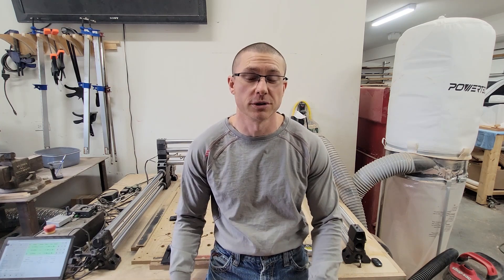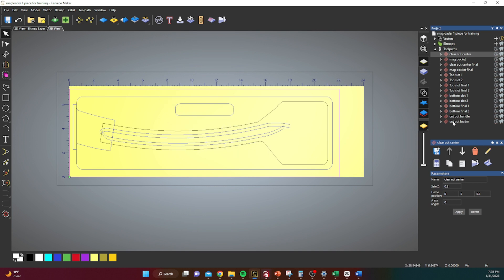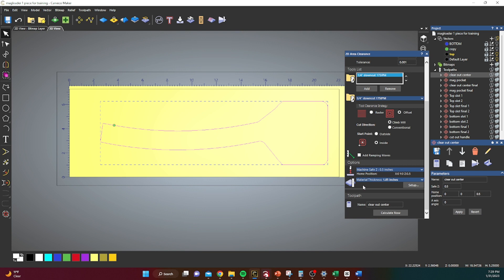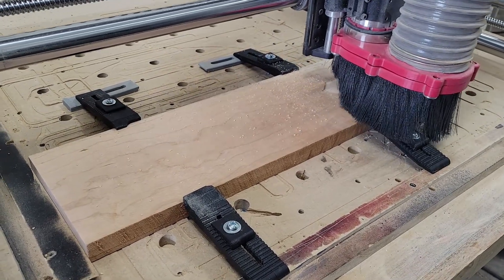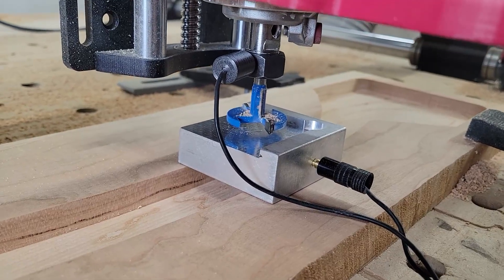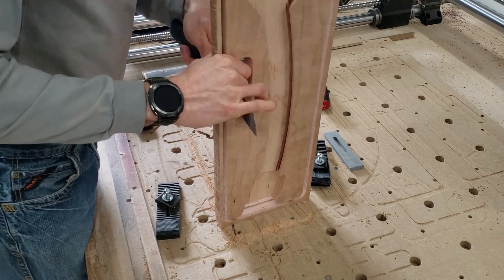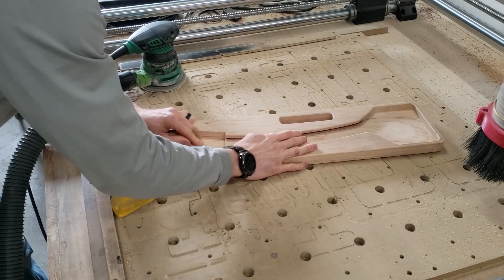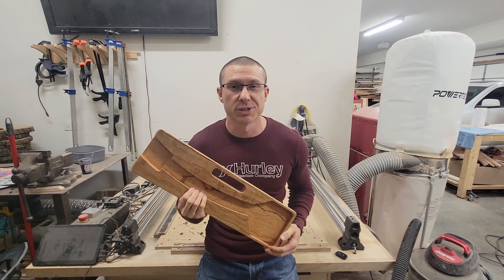Machining One Piece Speed Loader For Your AR15!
This is a how to video on how to machine the AR15 loaders on our website.

We sell plans for one piece (this video), as well as two piece loaders.

For our customers who would like to buy one outright, we have many options on our website.